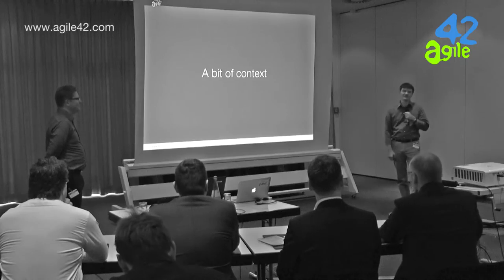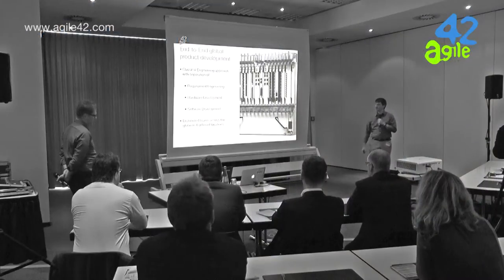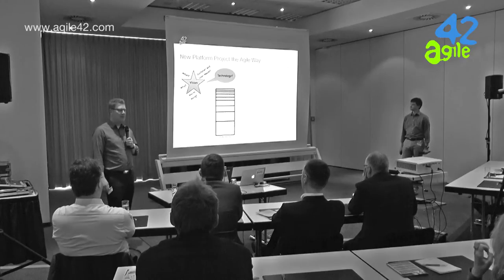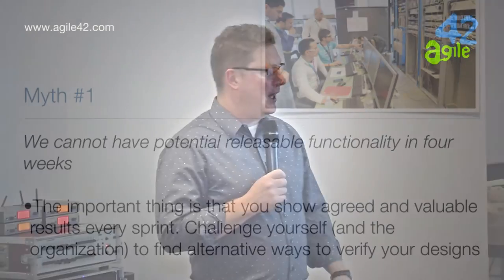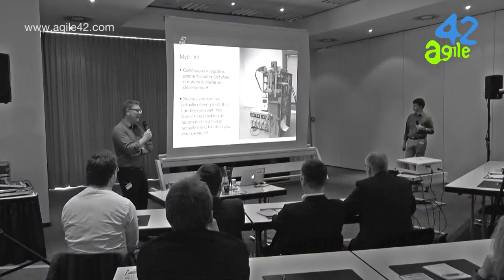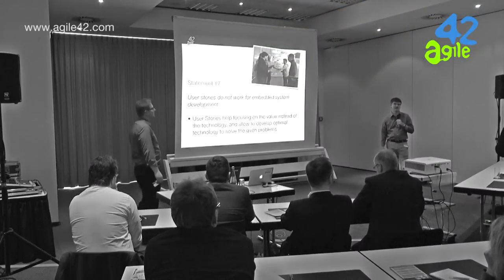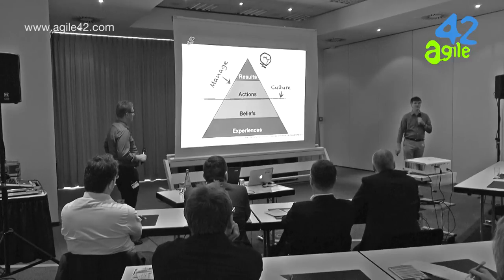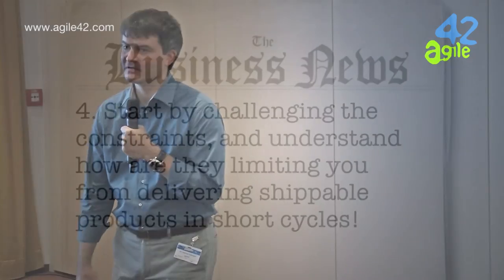Agile Embedded Software Development, what's wrong with it?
Video recording of the Keynote by Andrea Tomasini and Bent Myllerup at the "Embedded meets Agile 2014" conference in Munich, Germany.

We are in 2014 and still someone is challenging the fact that you can't use an Agile approach to develop embedded systems, why? What's wrong with embedded software development? Well, there are somethings which makes it harder than needed: Dependencies with hardware releases, fixed delivery dates, inadequate software tools, limited adaptation possibility due to hardware costs... and yes, one more thing, really special: culture!